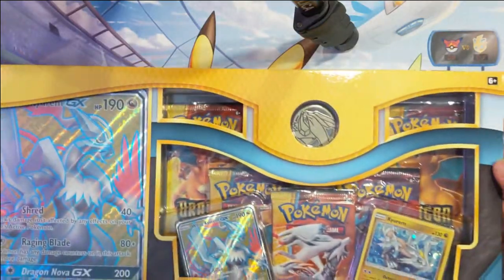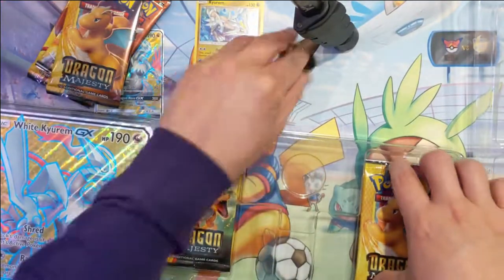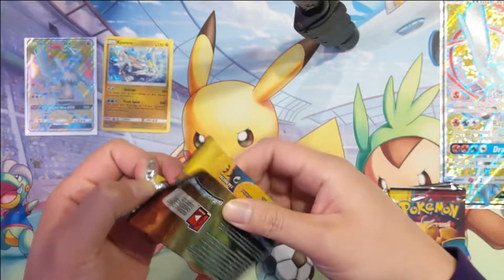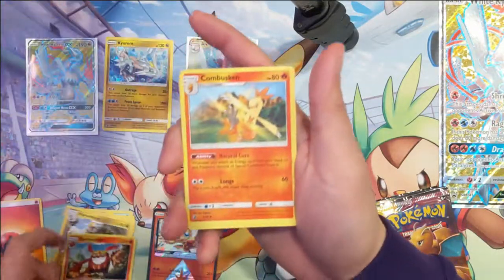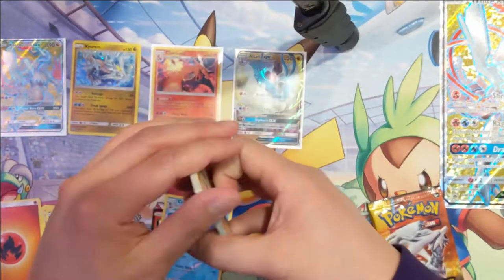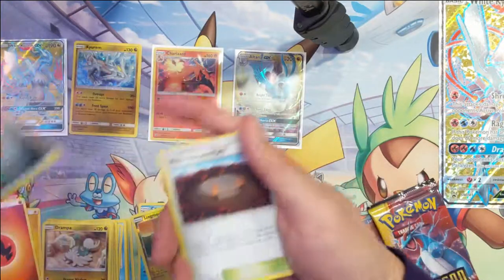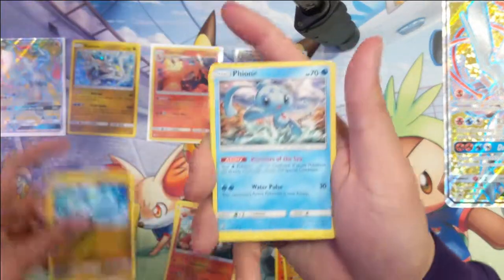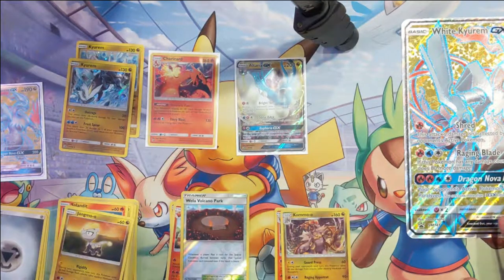Charizard from White Kyurem box + Ultra Shiny soon!